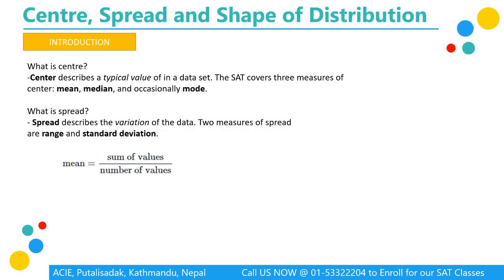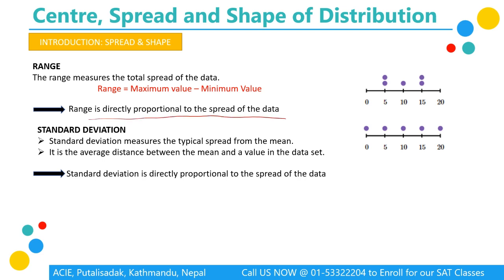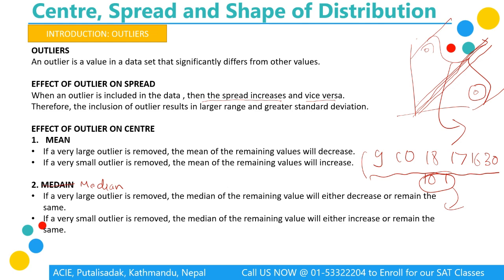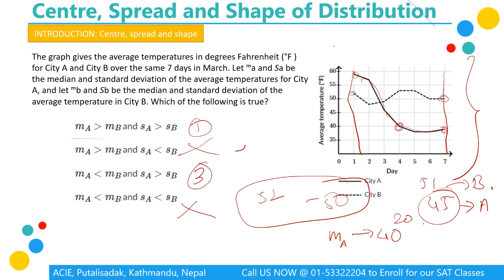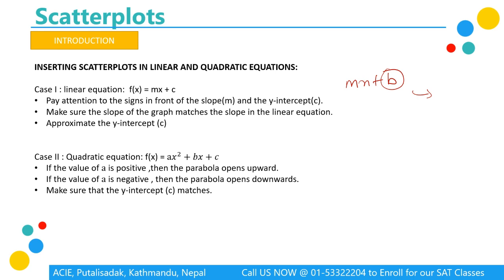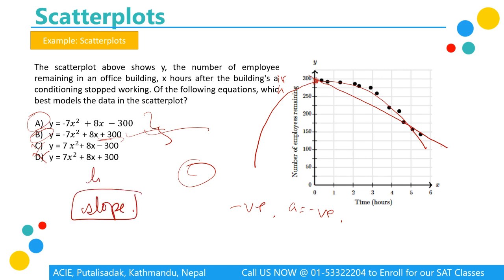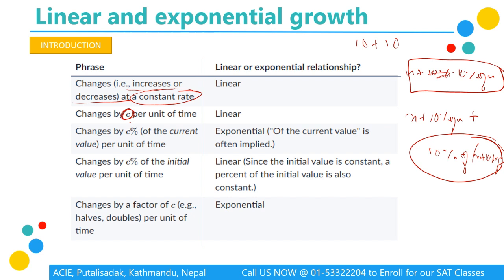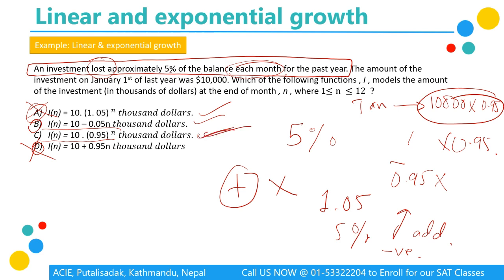SAT Day-6 : Center, Spread, and Shape of Distributions, Scatterplots, Linear and Exponential Growth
Welcome to Day 6 of our SAT Prep series! Today, we’re diving into data analysis, focusing on understanding distributions, scatterplots, and growth patterns.

We’ll cover:

- Describing the center, spread, and shape of data distributions
- Analyzing and interpreting scatterplots
- Understanding and identifying linear growth
- Exploring exponential growth and its applications
- Practice problems to apply these concepts

By the end of this session, you’ll have a solid understanding of how to analyze data and interpret various types of growth patterns, which will enhance your performance in the math section of the SAT. Let’s continue to build on the skills we’ve developed in the previous days and deepen your data analysis abilities.